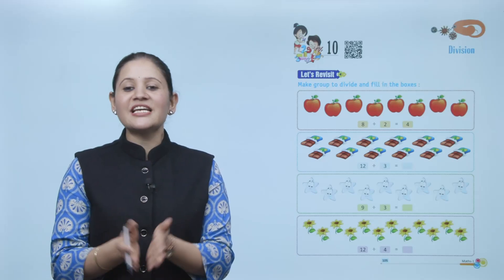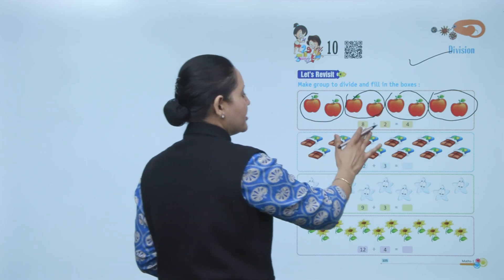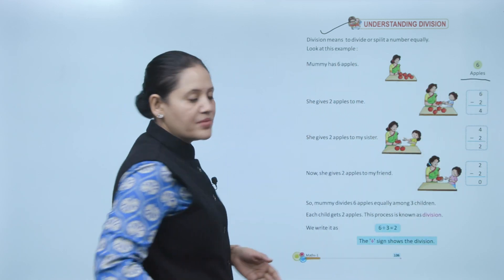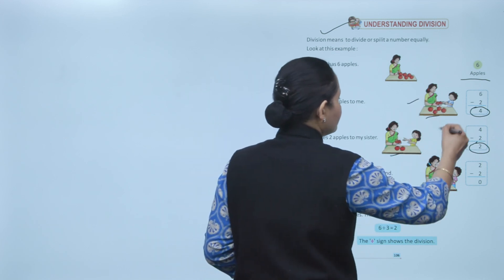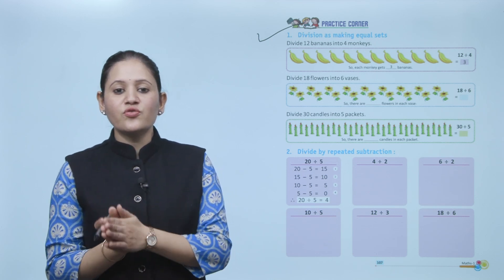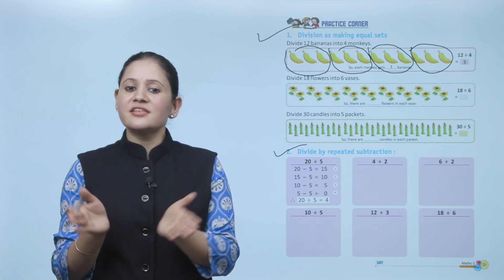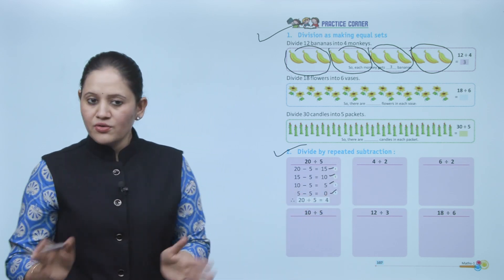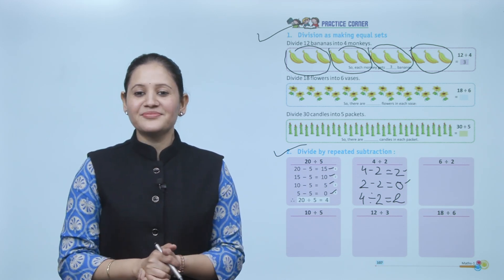Ch 10 | Maths | Class 1 | Division | For children